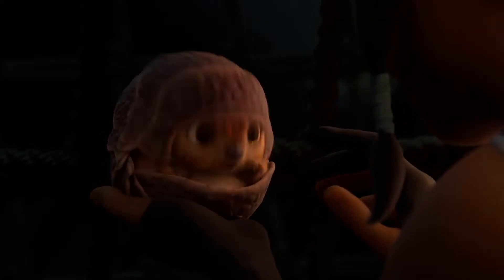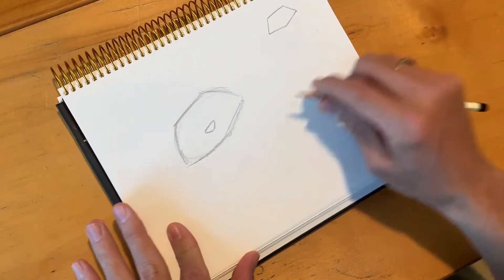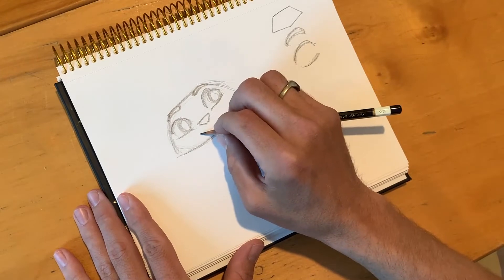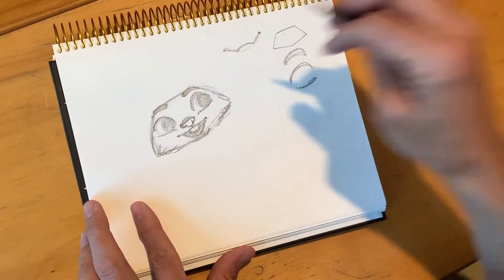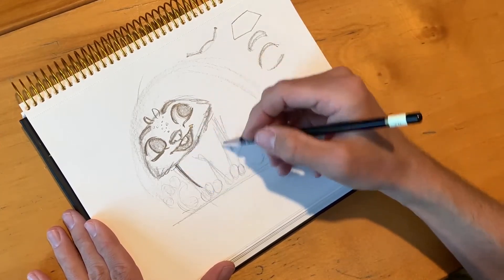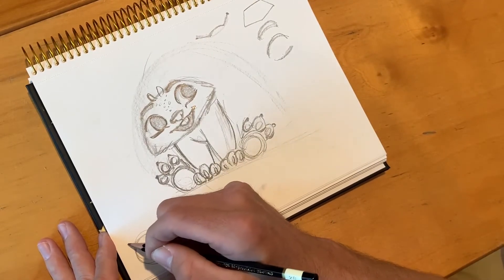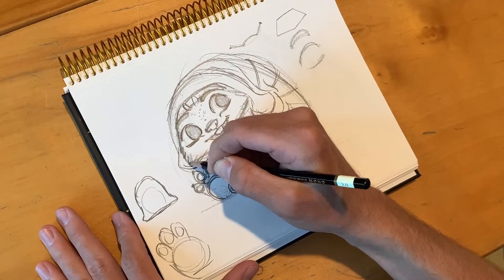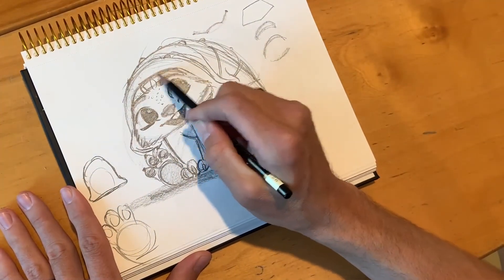Raya and the Last Dragon | How to Draw Baby Tuk Tuk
Learn how to draw the adorable Tuk Tuk from Raya and the Last Dragon.

About Raya and the Last Dragon:

“Raya and the Last Dragon” takes us on an exciting, epic journey to the fantasy world of Kumandra, where humans and dragons lived together long ago in harmony. But when an evil force threatened the land, the dragons sacrificed themselves to save humanity. Now, 500 years later, that same evil has returned and it’s up to a lone warrior, Raya, to track down the legendary last dragon to restore the fractured land and its divided people. However, along her journey, she’ll learn that it’ll take more than a dragon to save the world—it’s going to take trust and teamwork as well.

“Raya and the Last Dragon” features an outstanding voice cast, including Kelly Marie Tran as the voice of the intrepid warrior Raya; Awkwafina as the legendary dragon, Sisu; Gemma Chan as Raya’s nemesis, Namaari; Daniel Dae Kim as Raya’s visionary father, Benja; Sandra Oh as Namaari’s powerful mother, Virana; Benedict Wong as Tong, a formidable giant; Izaac Wang as Boun, a 10-year-old entrepreneur; Thalia Tran as the mischievous toddler Little Noi; Alan Tudyk as Tuk Tuk, Raya’s best friend and trusty steed; Lucille Soong as Dang Hu, the leader of the land of Talon; Patti Harrison as the chief of the Tail land; and Ross Butler as chief of the Spine land.